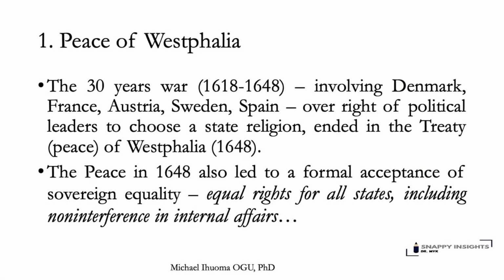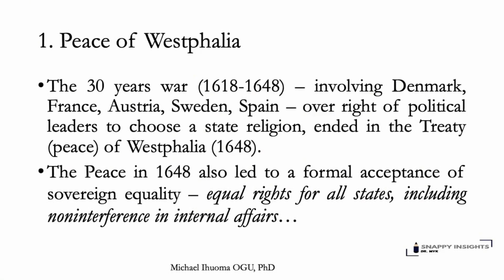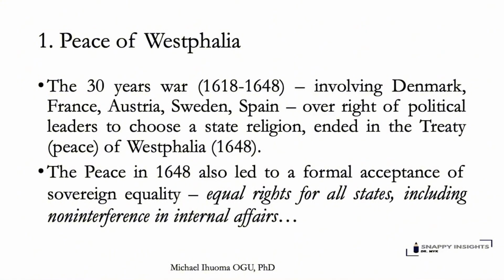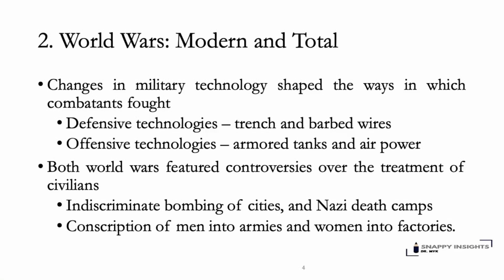History of Global Politics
The importance of history in any subject matter. History can be described as the thread that neatly ties together the past with the present and a significant part of the future.

In this video, I have attempted to trace trends in contemporary global politics to historical events and incidences which throw more light on these trends and deepen our understanding of them.